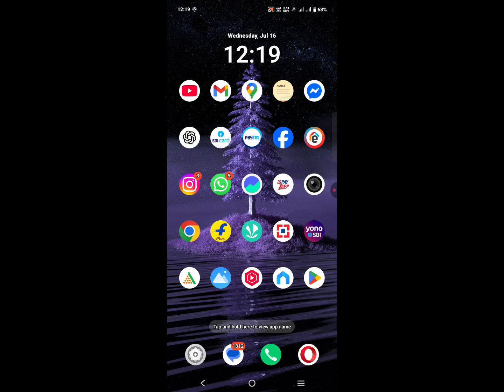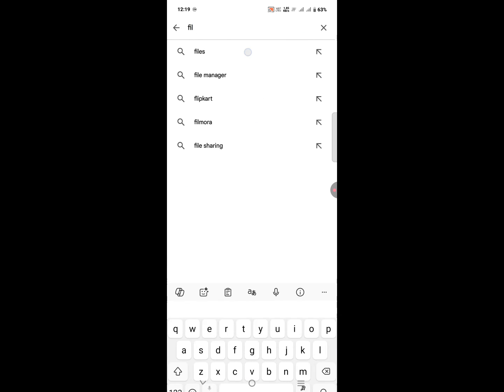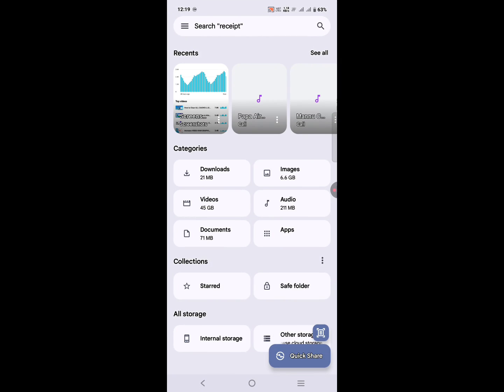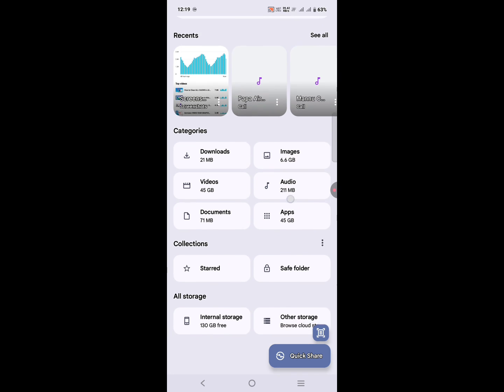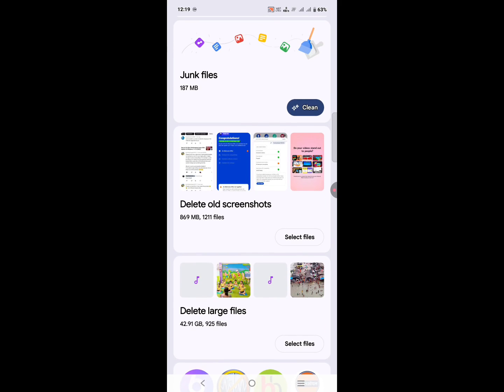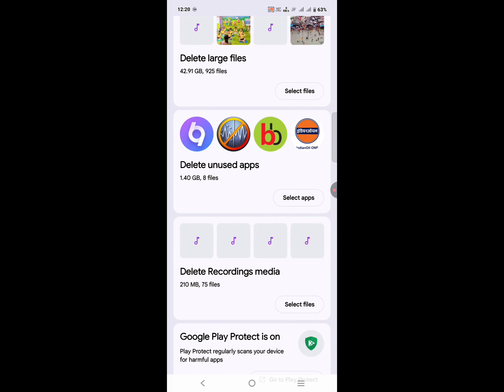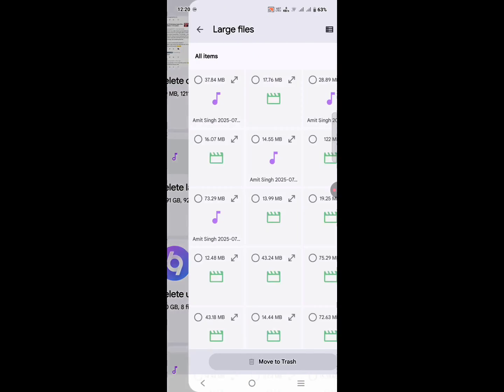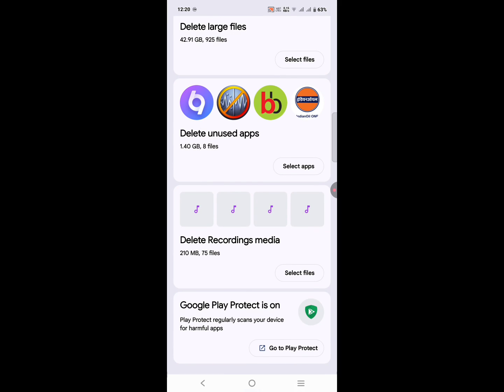Free Up Storage in Android: Hidden Tips & Tricks!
Struggling with storage full on your Android phone? Learn how to free up space in any Android device like a pro! In this tutorial, I’ll show you simple yet powerful tricks to clean junk files, delete hidden cache, remove duplicate files, and optimize storage without any app. This method works on Samsung, Xiaomi, Realme, Vivo, Oppo, OnePlus and all Android phones in 2025!

🔥 What you’ll learn:

Free up internal storage fast

Delete unnecessary files safely

Hidden Android settings for storage management

Best way to clear cache and downloads

👉 Watch till the end for bonus tips to keep your phone running smooth and fast!